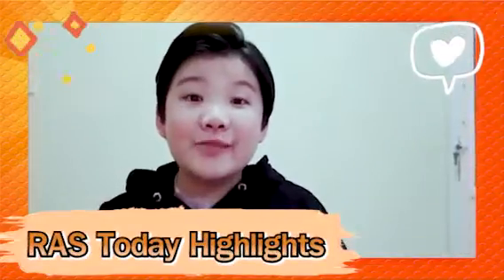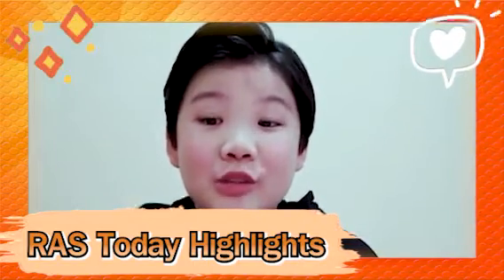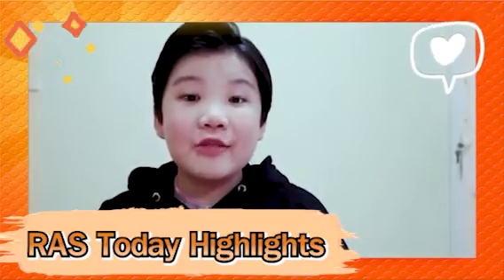EP.1 Highlight | JACK G5 | Raffles American School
𝙍𝘼𝙎 𝙏𝙤𝙙𝙖𝙮 𝙃𝙞𝙜𝙝𝙡𝙞𝙜𝙝𝙩𝙨 - 𝙃𝙤𝙬 𝙢𝙪𝙘𝙝 𝙙𝙤 𝙩𝙚𝙖𝙘𝙝𝙚𝙧𝙨 𝙨𝙥𝙚𝙣𝙙 𝙤𝙣 𝙨𝙪𝙥𝙥𝙡𝙞𝙚𝙨 ?
𝗕𝘆 𝗝𝗮𝗰𝗸 𝗚𝟱

𝗥𝗮𝗳𝗳𝗹𝗲𝘀 𝗔𝗺𝗲𝗿𝗶𝗰𝗮𝗻 𝗦𝗰𝗵𝗼𝗼𝗹 𝗕𝗮𝗻𝗴𝗸𝗼𝗸 (𝗕𝗮𝗻𝗴𝗻𝗮)